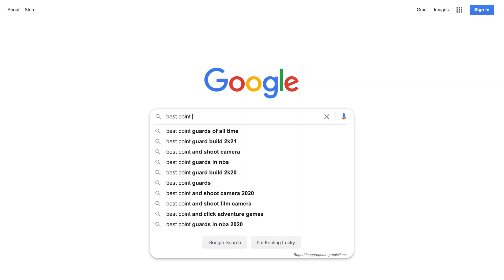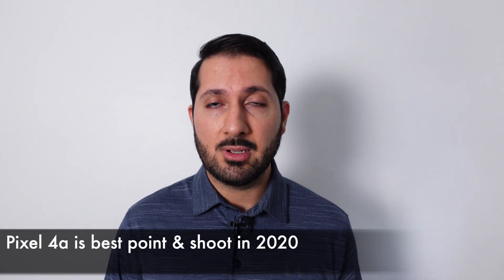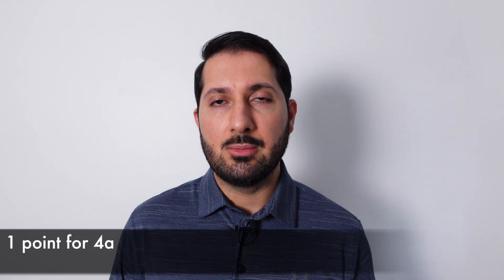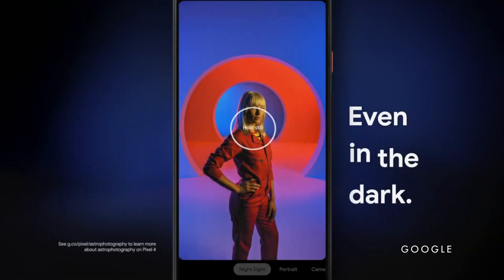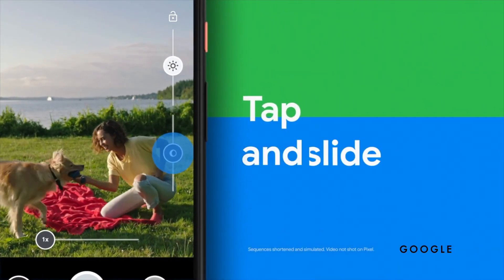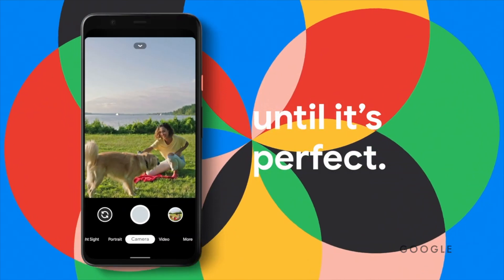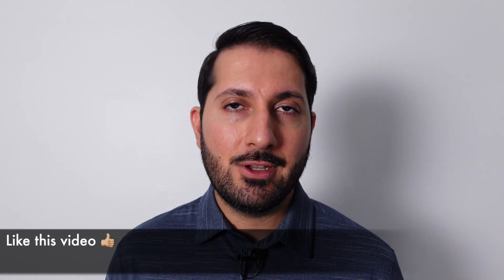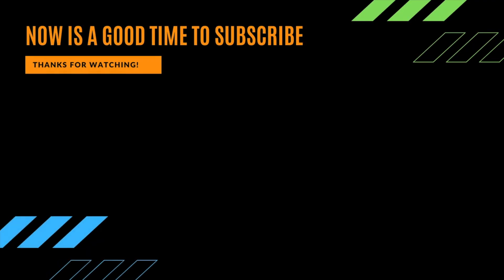Google Pixel 4a Camera is the best point and shoot camera in 2020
Top point and shoot cameras were small compact cameras, but not anymore. Let's see why the king of P&S is now a smartphone.

My Favorite Compact Cameras
Sony ZV-1 👉🏼
Ricoh GR III 👉🏼

Smartphones like the Google Pixel 4a have changed the definition of a point and shoot camera. Computational photography has made possible an automatic experience that was unthinkable just a few years ago. The pixel 4a camera packs all this power into a small package at a low price - a price so low that you can buy this just for the camera. It is the best point and shoot camera of 2020 and one of the best camera phones.